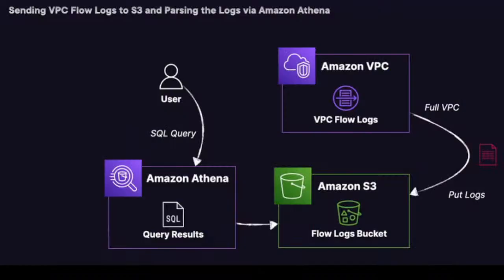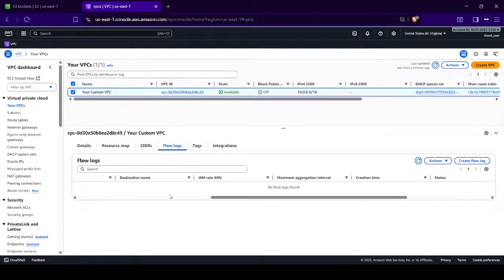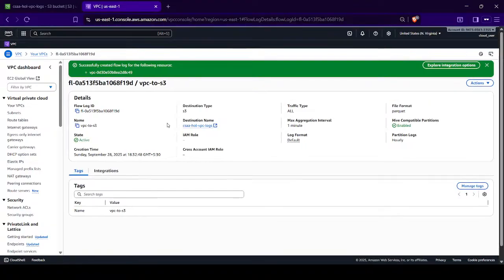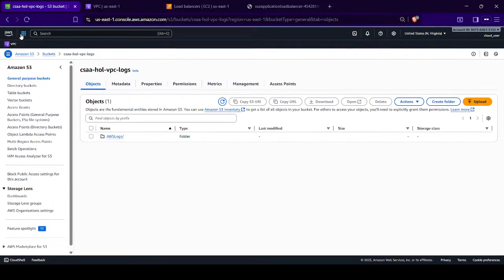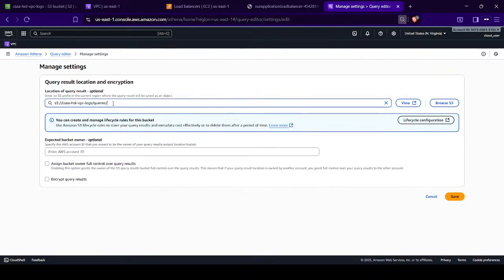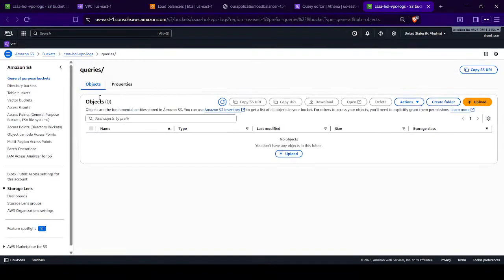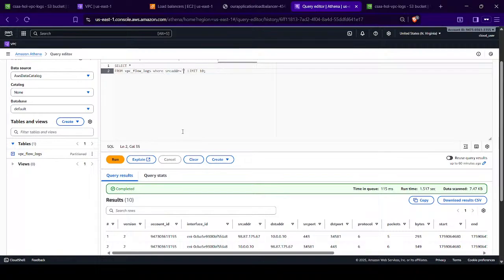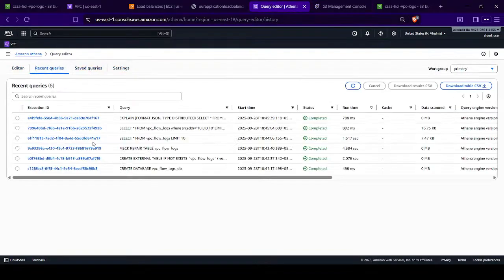Live Workshop - Sending VPC Flow Logs to S3 and Parsing the Logs via Amazon Athena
AWS Live Workshop

Sending VPC Flow Logs to S3 and Parsing the Logs via Amazon Athena

You will explore using Amazon Athena, Amazon S3, and VPC Flow Logs to deploy an easily searchable analytics platform using SQL-like queries.

**ABOUT ME**
I’m a professional software engineer with a passion for creating videos about the tech industry. Thank you for checking out the channel!

I aim to share valuable content that I've learned over the years to help those in need. This is not a sponsored video; my goal is not to monetize but to provide support.